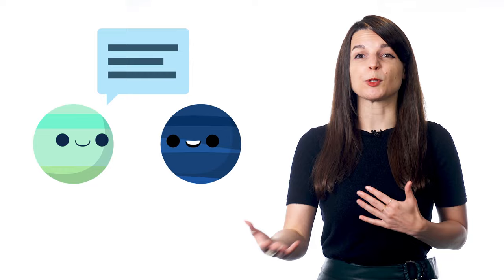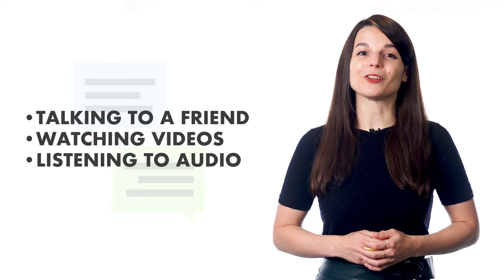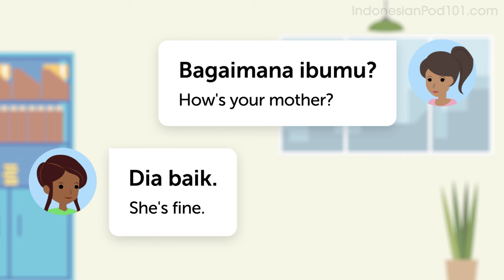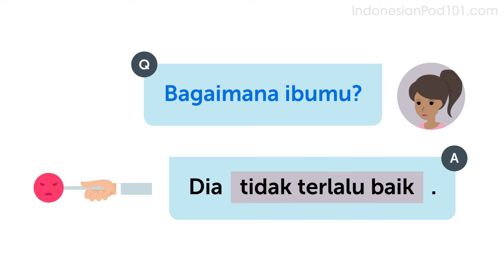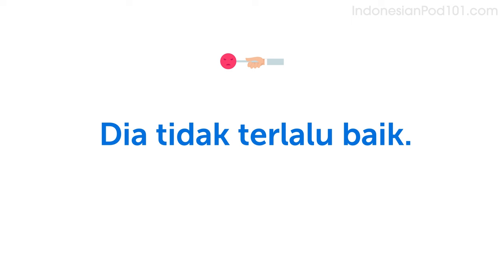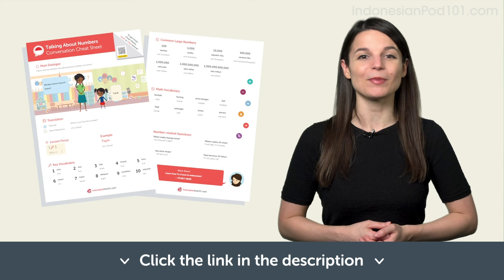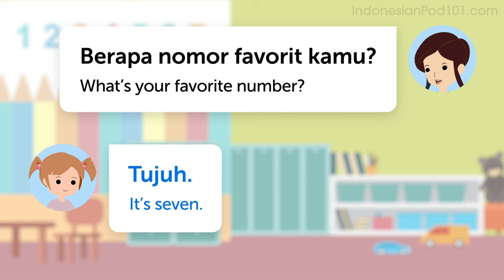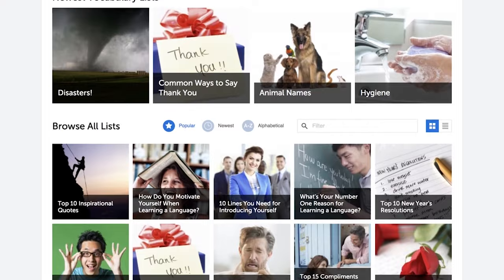Converse Like a Indonesian Native: Improve Your Speaking Skills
← Start speaking Indonesian like a native, click here and access the best resources to improve your speaking, listening and reading skills!.
↓ More details below ↓

Step 3: Start speaking Indonesian the fast, fun and easy way!

If you don't understand much Indonesian and want to be able to understand and speak it, this video is made for you because we will help you improving your Indonesian skills!
This video will challenge your reading and listening comprehension skills and help you progress in your Indonesian study.

This is the fastest, easiest way to pick up basic Indonesian!